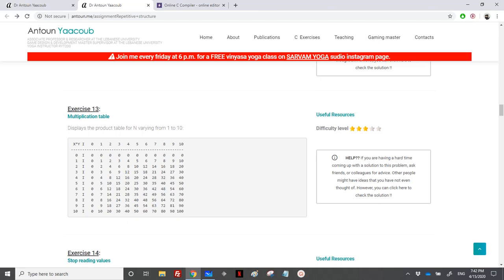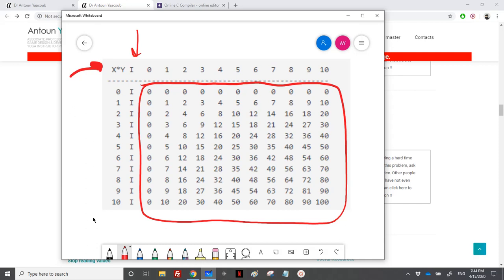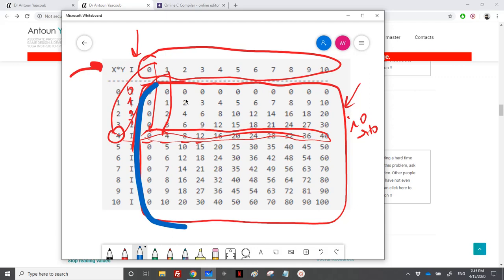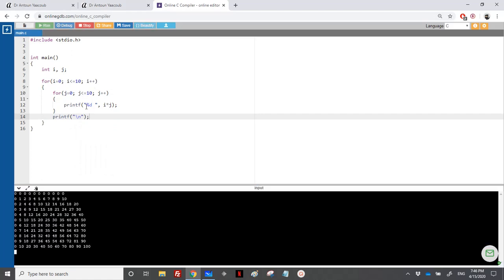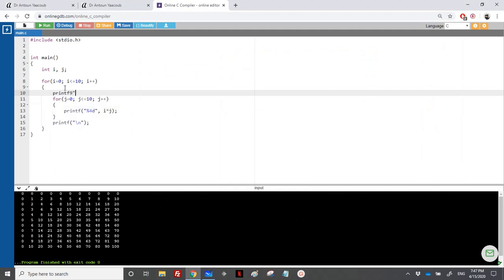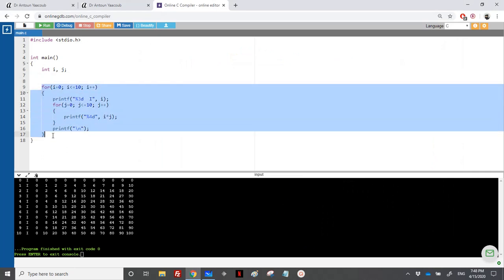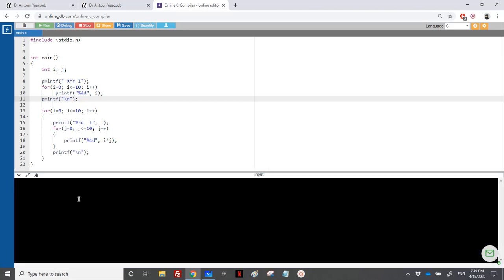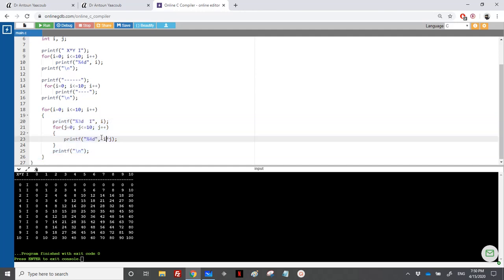Algorithmics & Programming - Exercise - Multiplication table